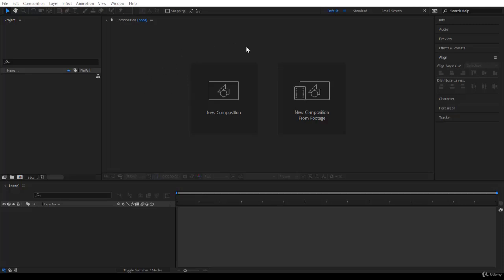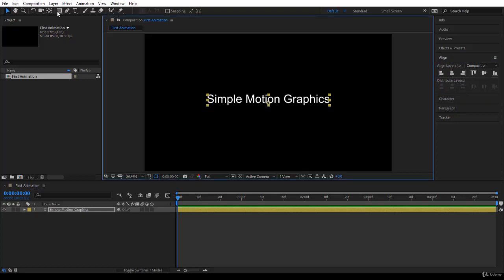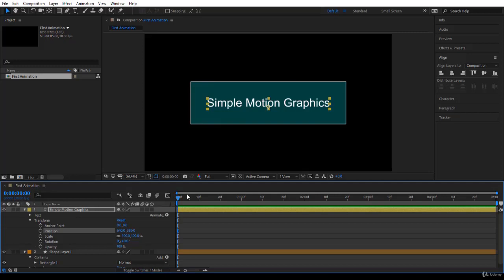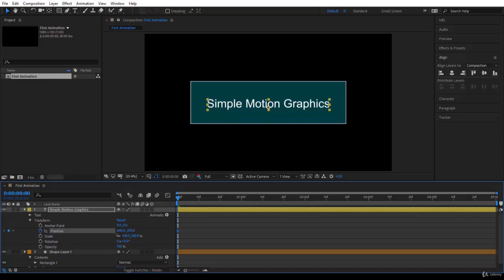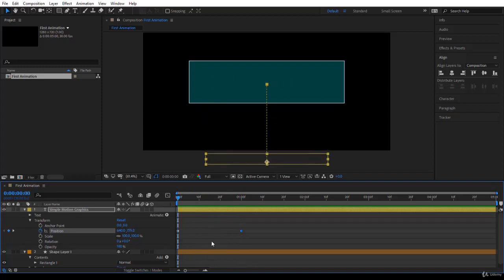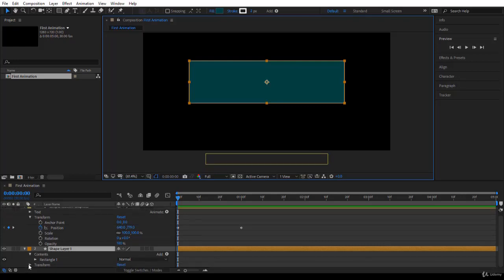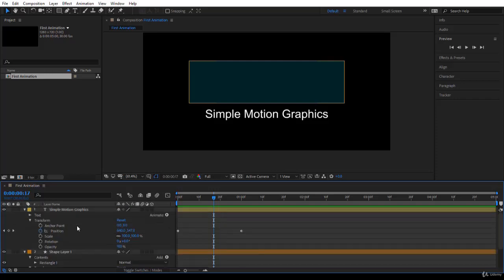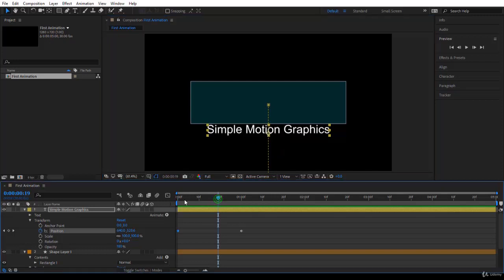4 Creating Motion Concepts and detailed overview